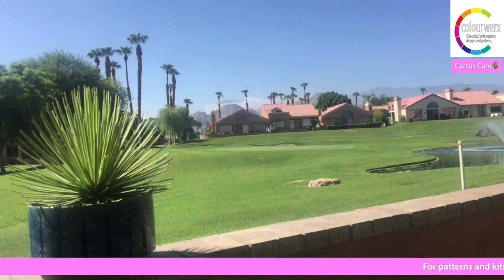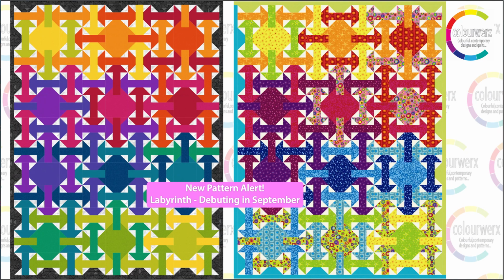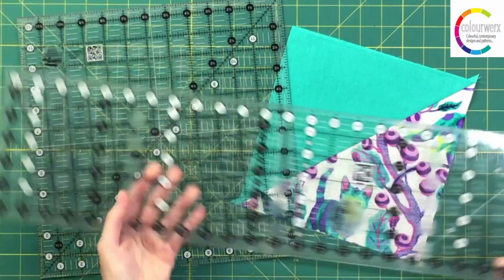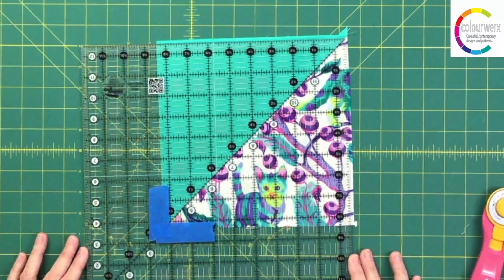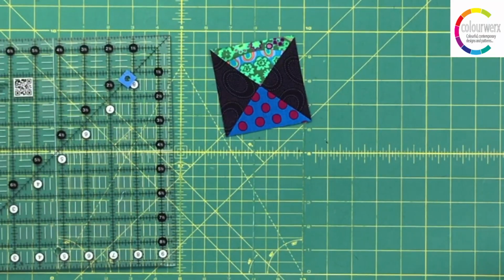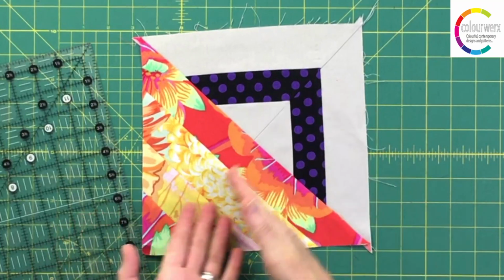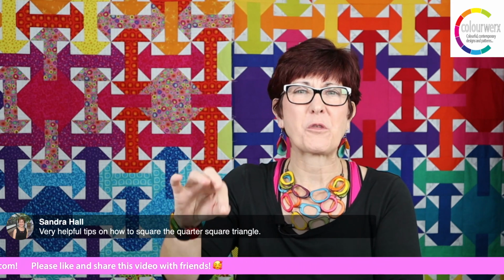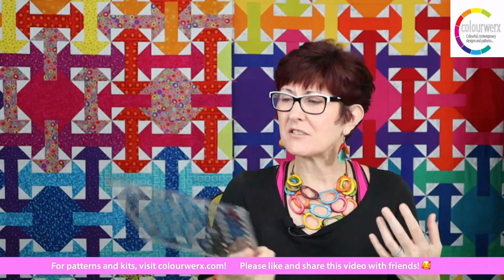Fab Friday Episode #42-Square Ruler Tips & Tricks-Friday, August 6, 2021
Fab Friday is back today! Watch us below for a new tutorial on the basics of using a square ruler with tips & tricks, plus more Colouricious fabrics and ideas to share! Our next Fab Friday broadcast is August 27th! 😘.